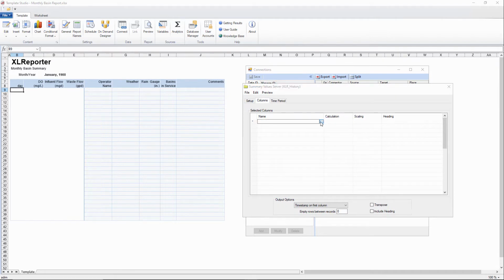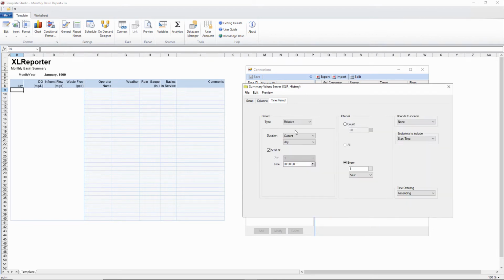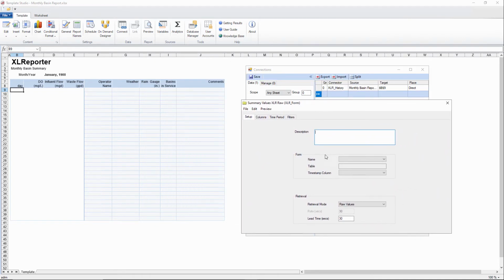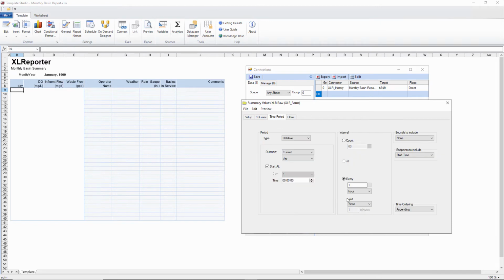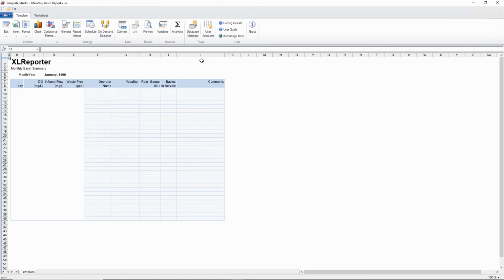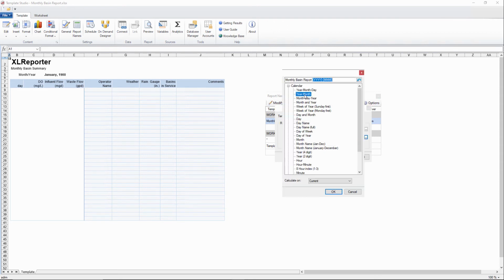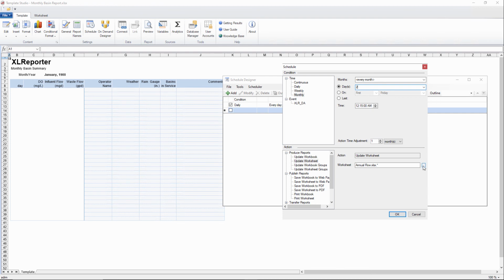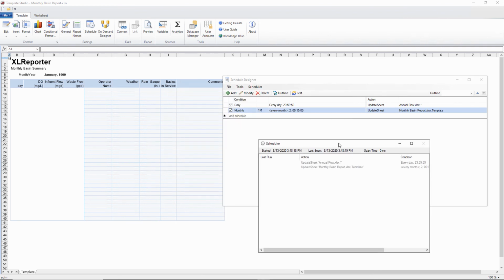Regulatory Reporting for Water Treatment - Part 4 Combine Manual Entry and Historian Data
This segment demonstrates how to access manual entry data for reporting, and place it alongside historian data in a report.